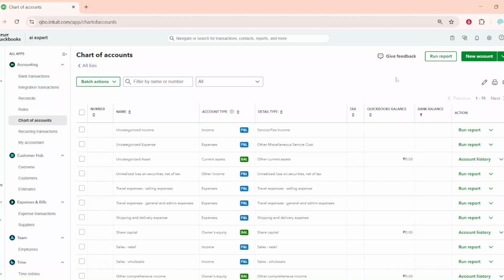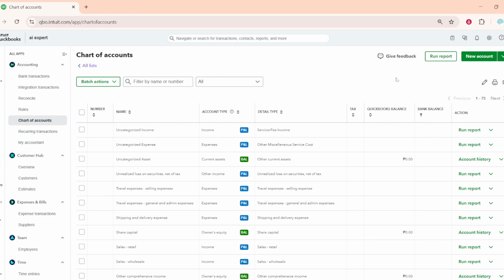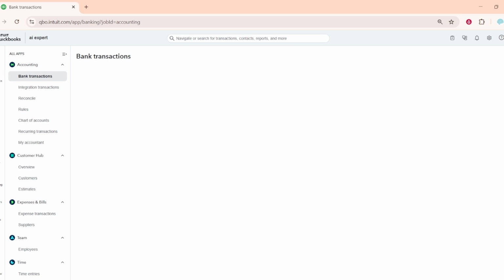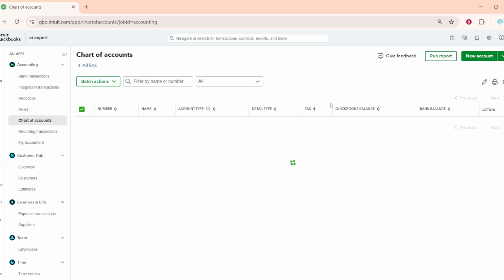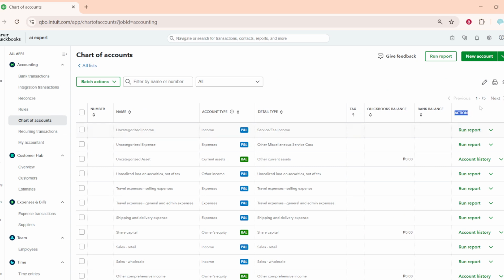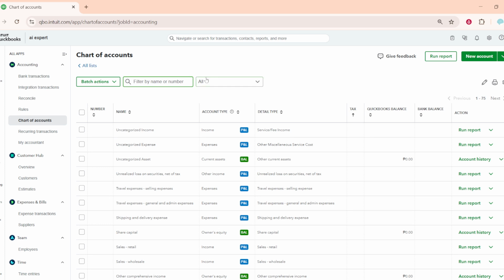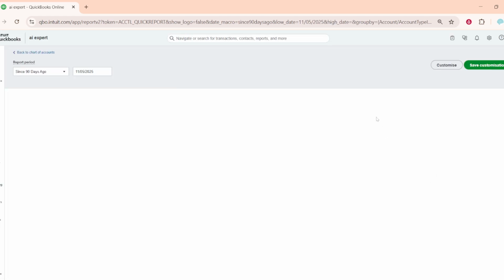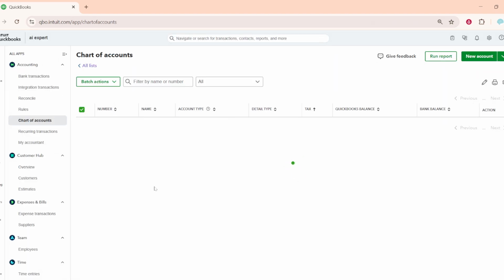How To Use The Chart Of Accounts In QuickBooks Online (Full Guide 2026)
In this video, we discuss the foundations of your financial structure and show you how to use the chart of accounts quickbooks dashboard. We cover qbo account setup and bookkeeping for beginners to help you manage chart of accounts categories effectively.

00:00 Intro
00:08 What is the Chart of Accounts?
00:28 How to Access the Chart of Accounts
00:46 Understanding the Columns
01:35 Search and Filter Accounts
01:50 Managing Accounts with the Action Column
02:35 Creating a New Account